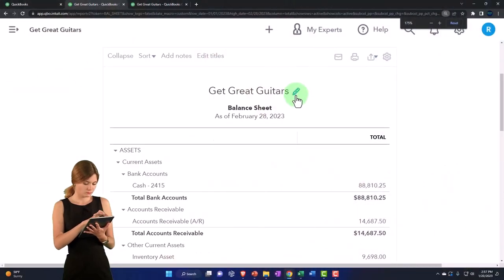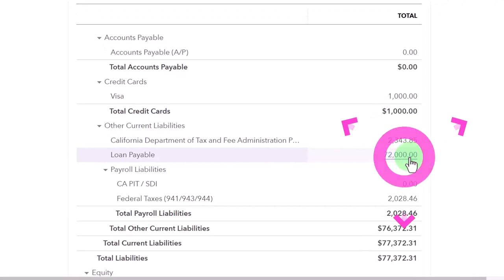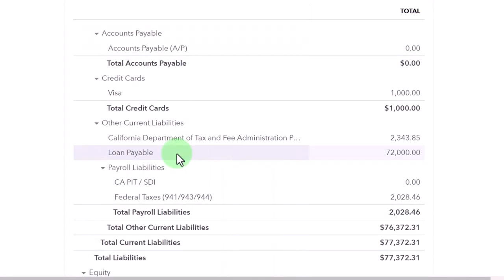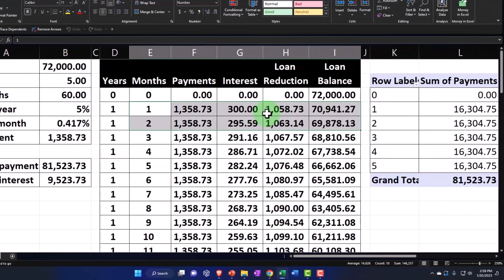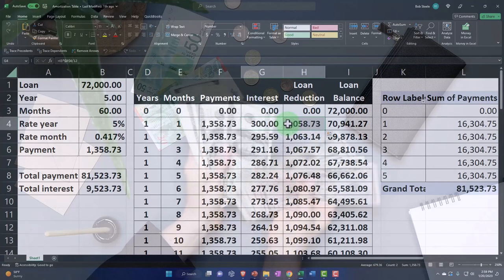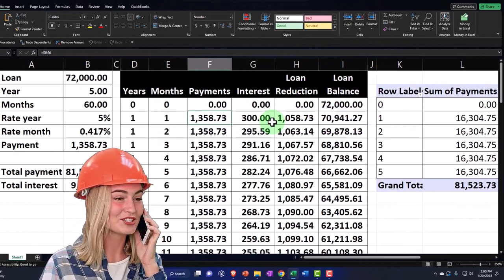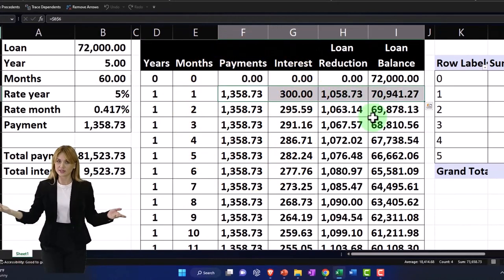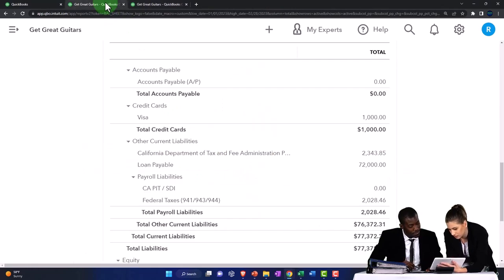Enter Loan Payment According to Amortization Table Breaking Out Interest & Principal